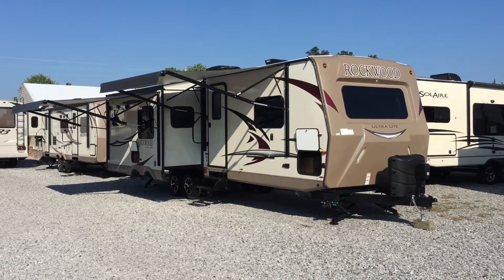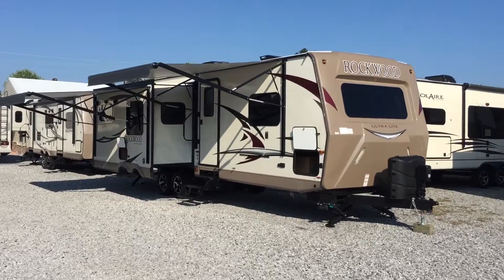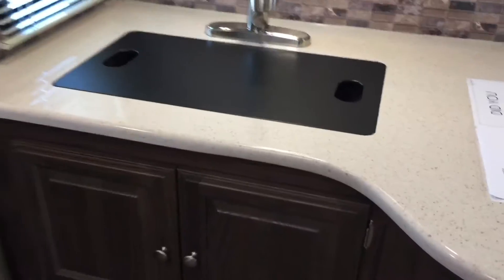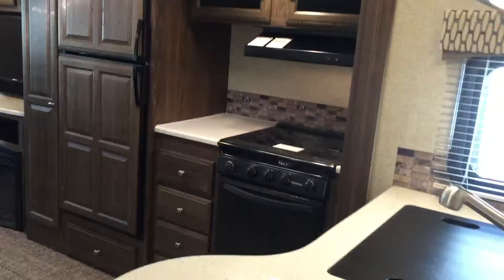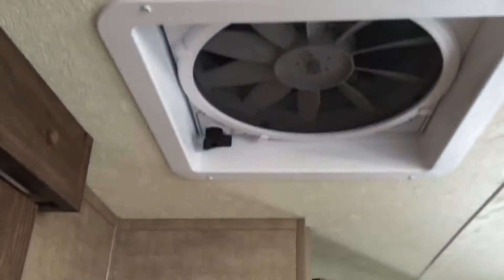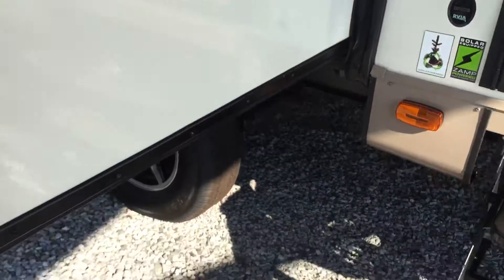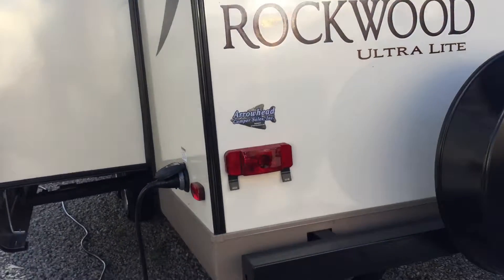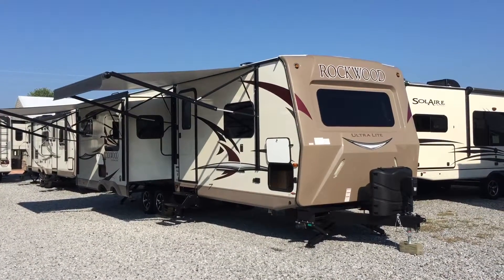2017 2906WS Rockwood Ultra-Lite T.T.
2574 State Route 58 East